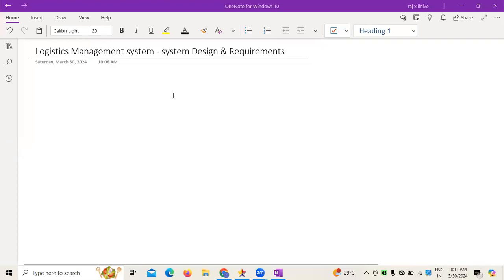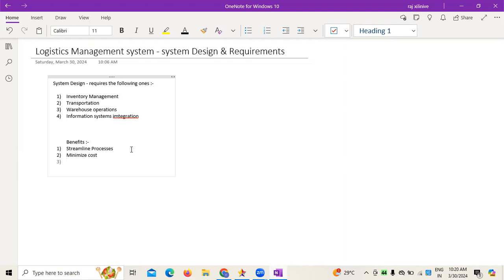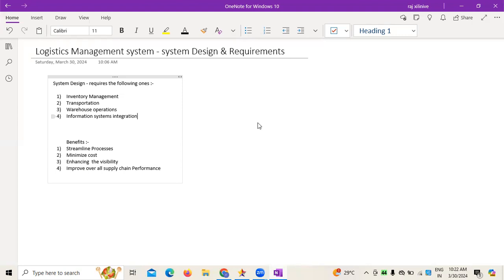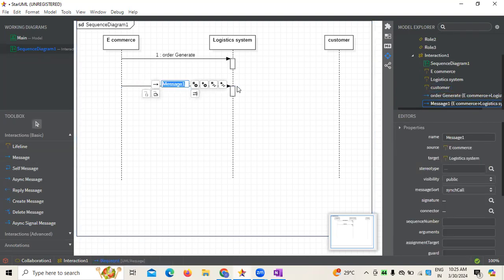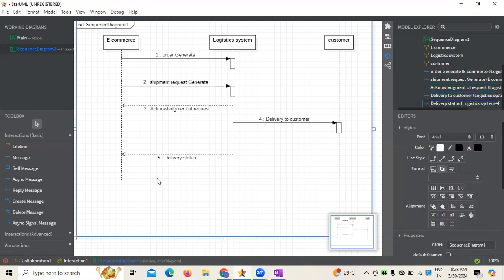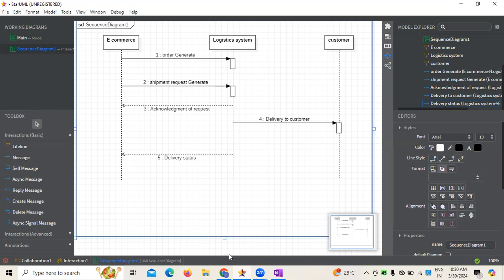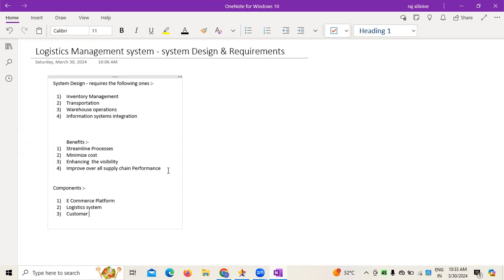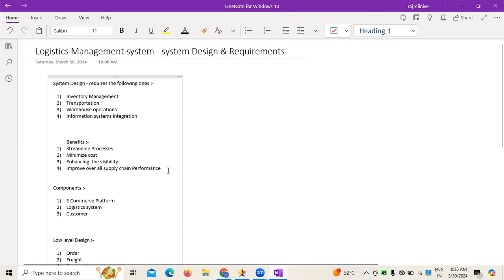SCM Logistics Domain | system Design | Business analyst | requirements Low Level Design | case study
This video is an Explanation of Logistics Management system case study on system Design & Requirements for Both Business analyst & Design Roles useful to IT Technical people and Architects on SCM & Logistics Domain